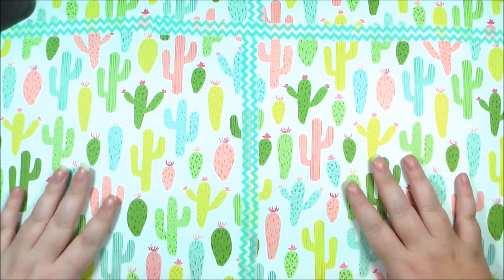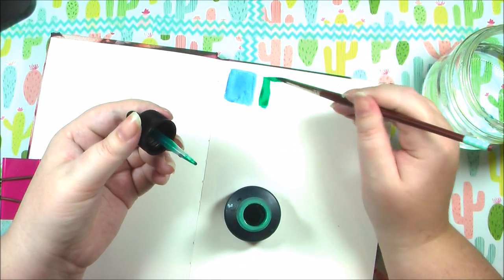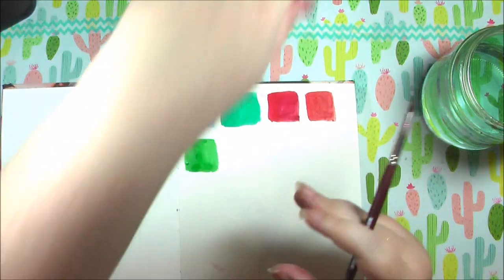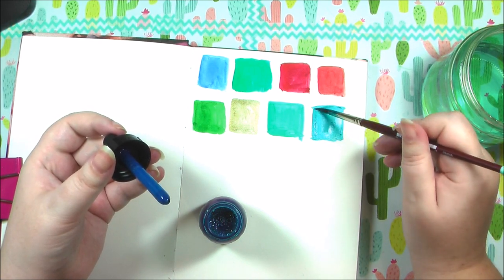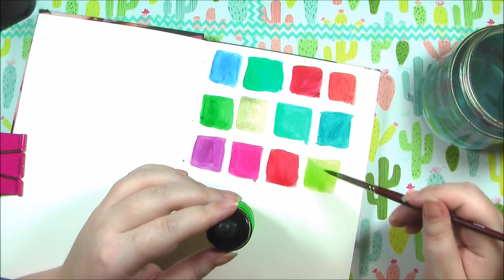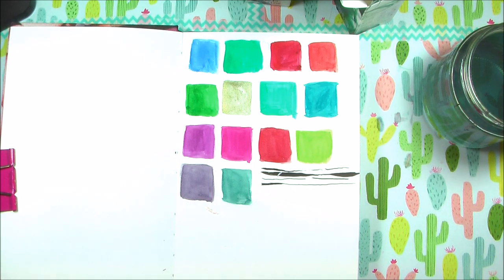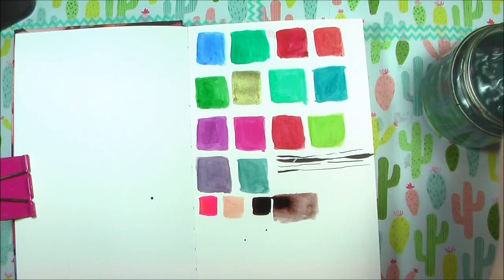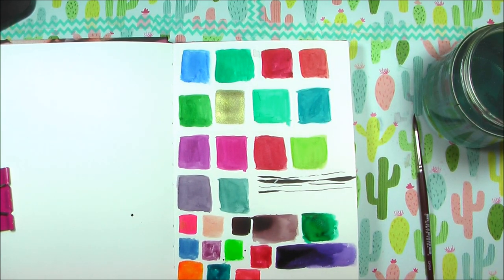Inktober Art Supplies 2017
Hello everybody! In this video I'll be sharing my inktober preparations, this includes ink swatches and trying out my new Jane Davenport Mermaid Markers! :D